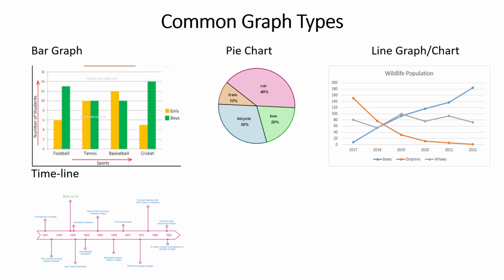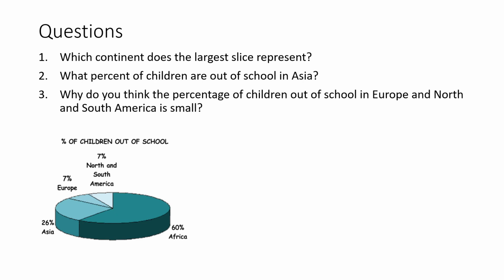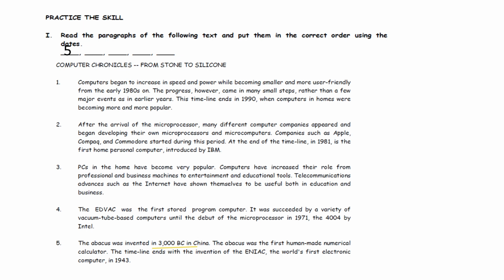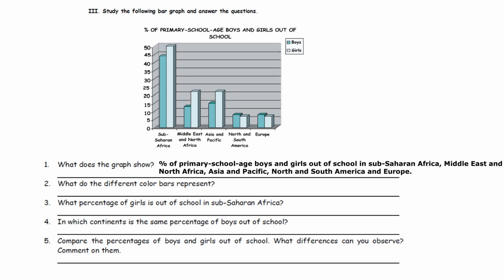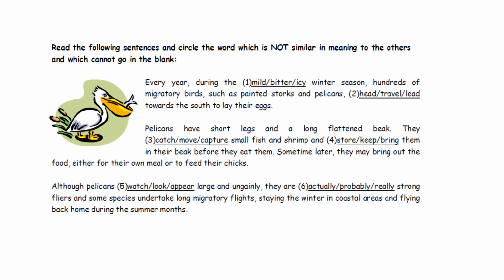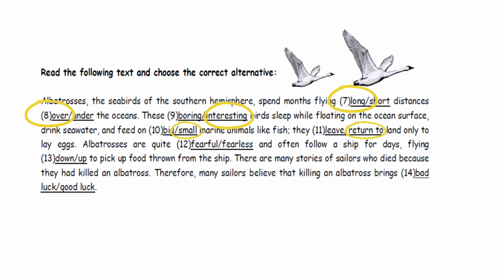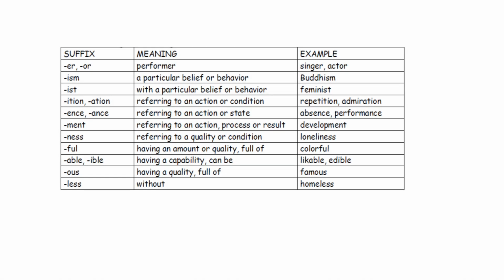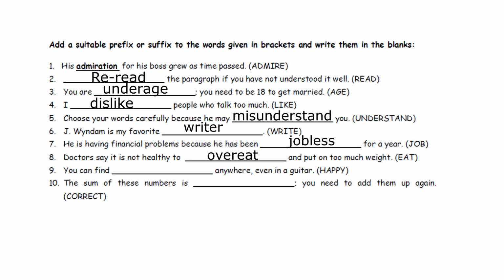OLR 1 - Unit 7 Skills Section